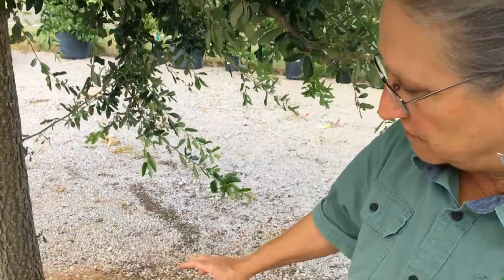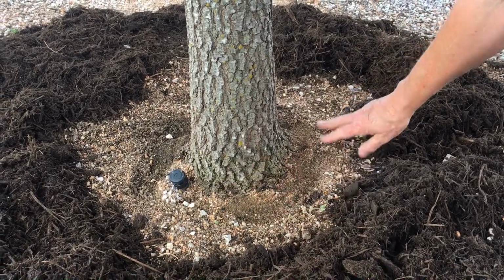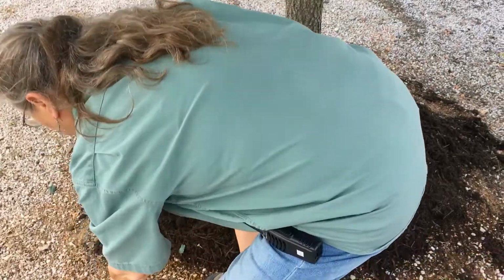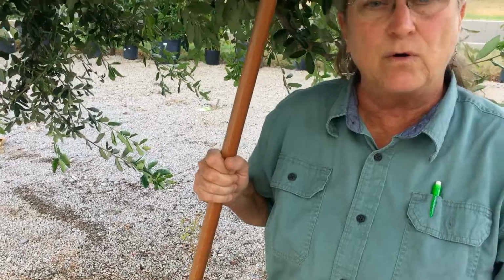What's Wrong With My Tree?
Horticulturist Mary Kay Pope advises on two very common issues related to tree care.